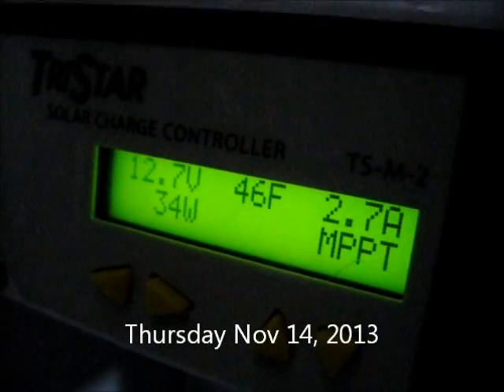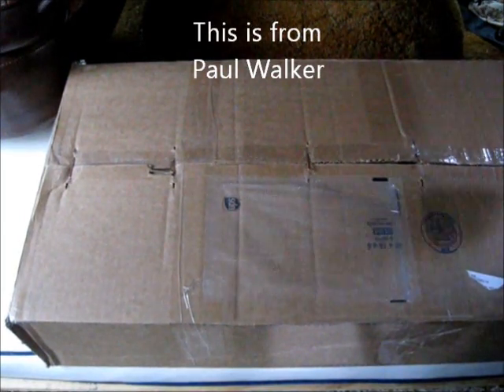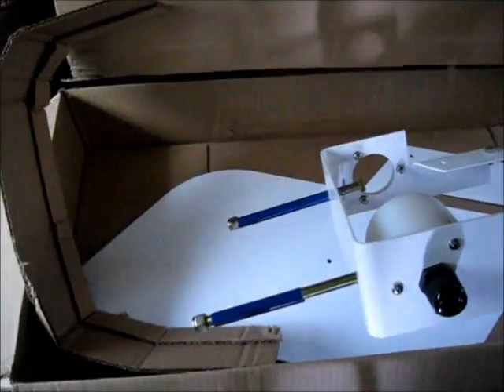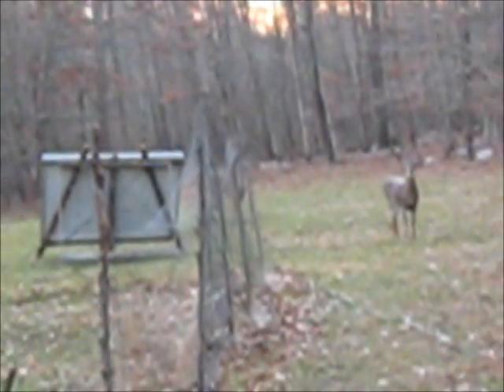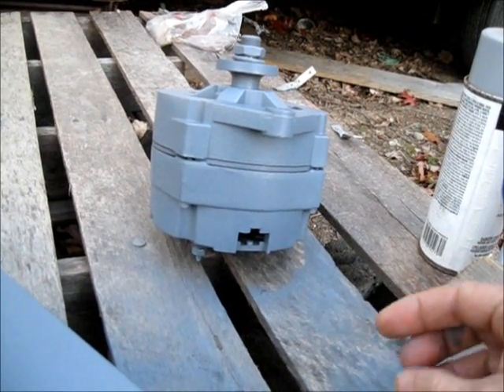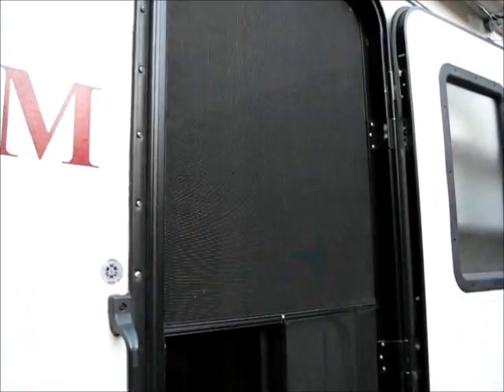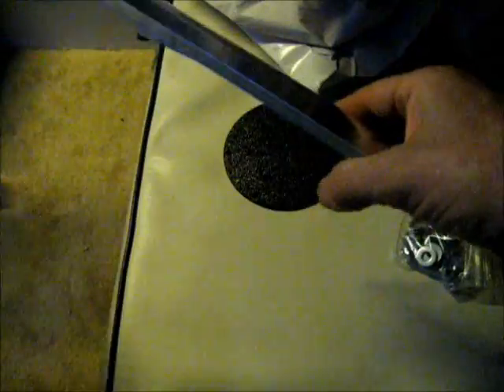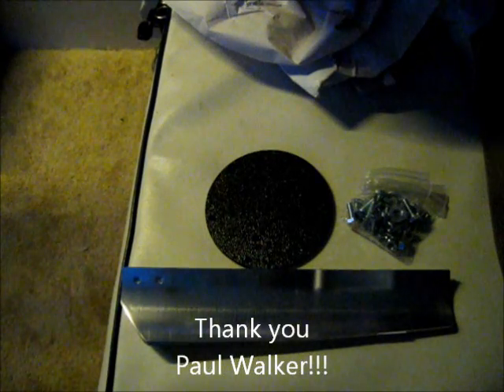Painting My Wind Turbine And Misc Off Grid RV Work Today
It was in the 50s Thursday so I started painting my new 600 watt wind turbine. It says you should paint it before installing it outside so I had to wait for a warmer day. The day finally came.

First I painted the whole thing with primer. This took me most of the day to do a good job. I did two coats of primer on both sides of every part of the wind turbine.

I also worked a bit around the off grid homestead doing odd jobs and cleaning up a bit. I left the windows and doors of the mobile wok shop open to dry out a bit inside during the warmer sunny period.

A wind turbine kit from Paul Walker arrived in the mail as well as a pair of wind turbine blades. This allows me to make a wind turbine using a standard car alternator. Thank you again Paul.

I installed some LED strip lights under my kitchen cabinet, over the sink. They look amazing and are incredibly bright. I love them.

I spent a lot of hours working on the new Youtube comments system and trying to figure out the new setup. Plus I got caught up on the forum. The Do It Yourself World and Off Grid Project forum is taking off nicely with a lot of people contributing now. This forum is open to the world to for anyone to share ideas or ask for help or advice on their own projects.